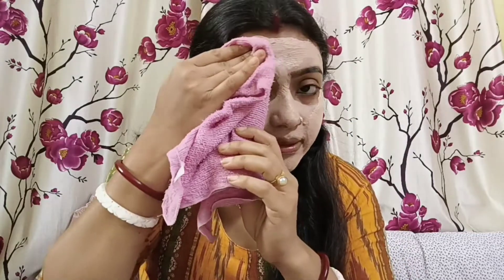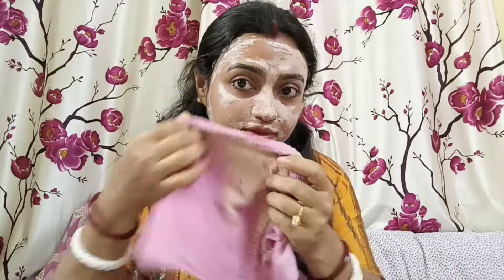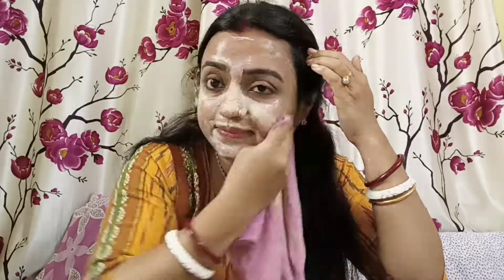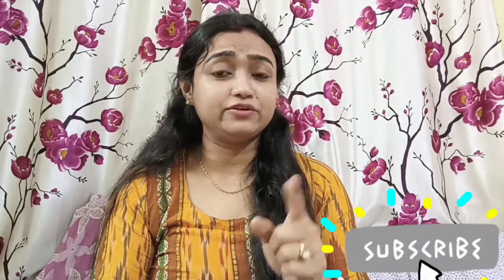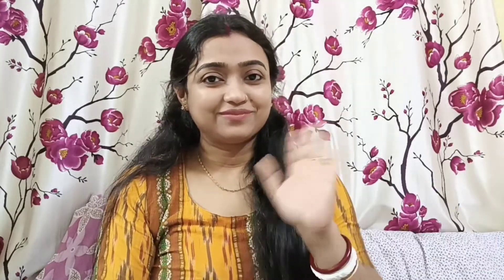15 minute skin glow।। কিন্তু কি করে ।।simisaha lifestyle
ami ajge tan removal face pack use korlam